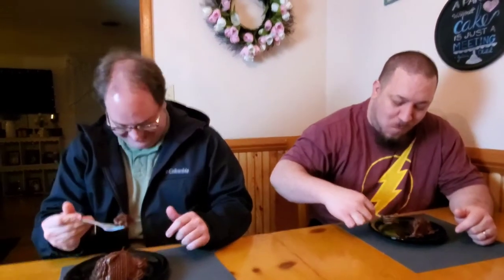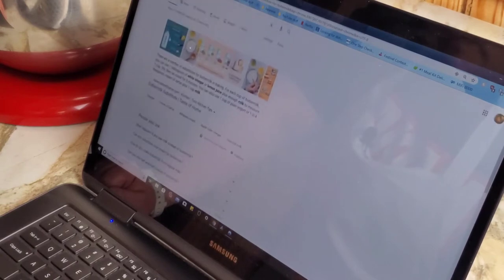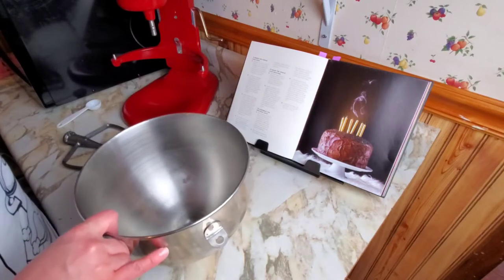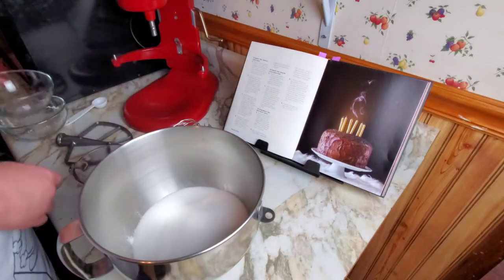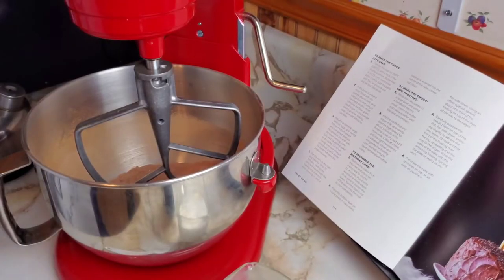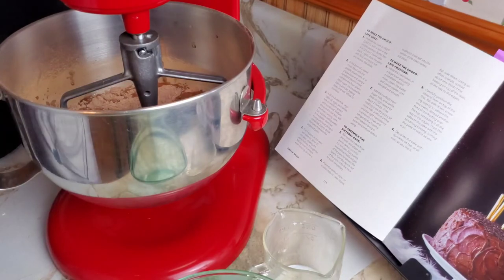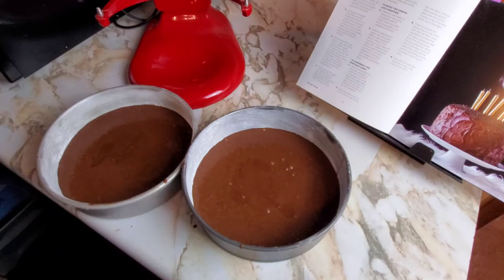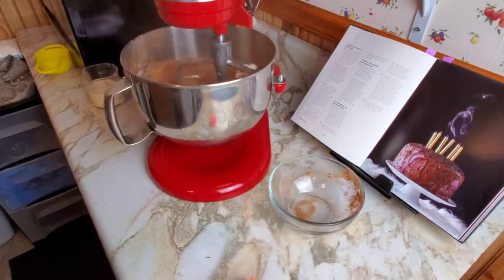Go Shorty it's your birthday cake | Snoop Dogg's cookbook | From Crook to Cook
Lets try out this chocolate cake recipe together